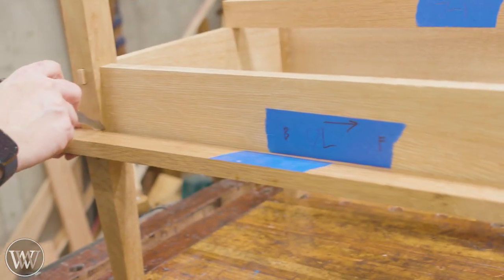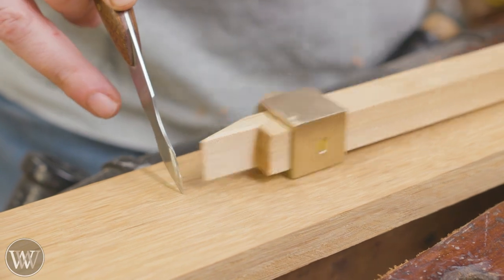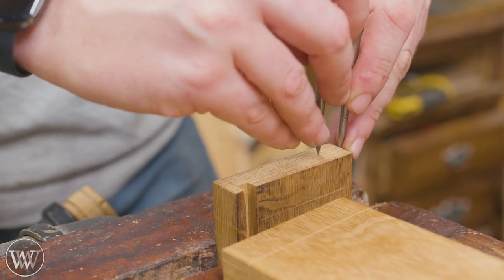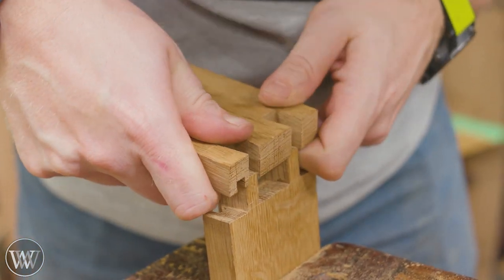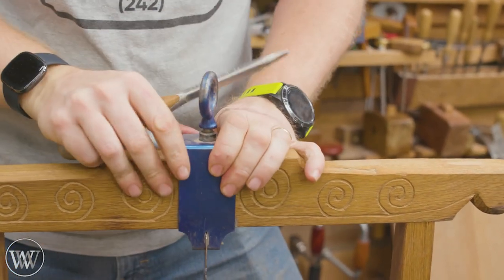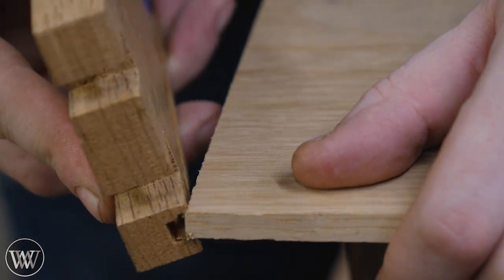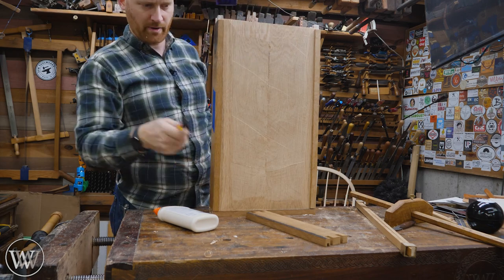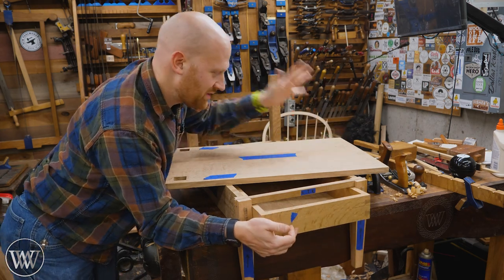Bed Side Table Drawer and Slides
We are continuing the build on the bedside end table. Today we will be making the drawer slides and dovetailing the drawers. as well as resawing the bottom and cutting the grooves.

Alex Adams
Andrew Wilson
Brian Suker
Bruce Rose
Kenny-Anjanette Horn
Aaron Fenn